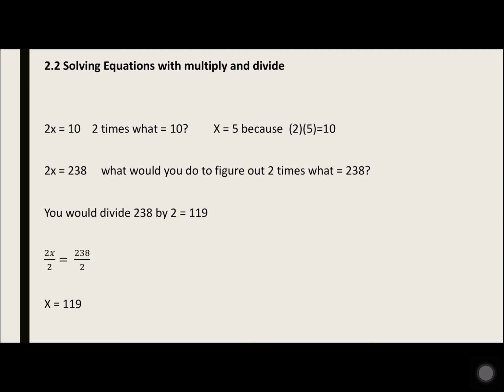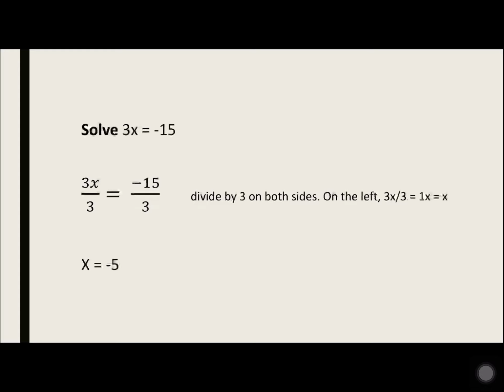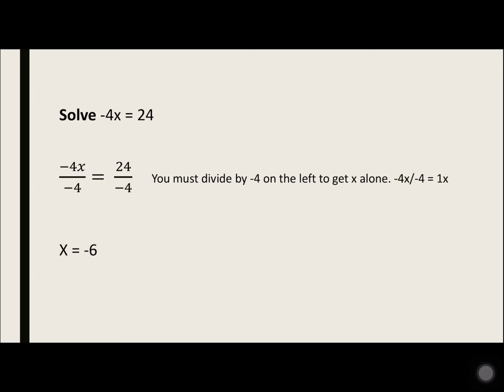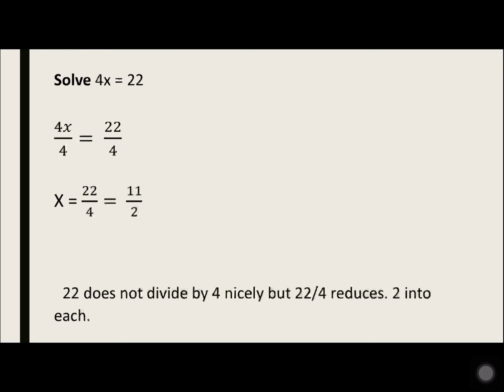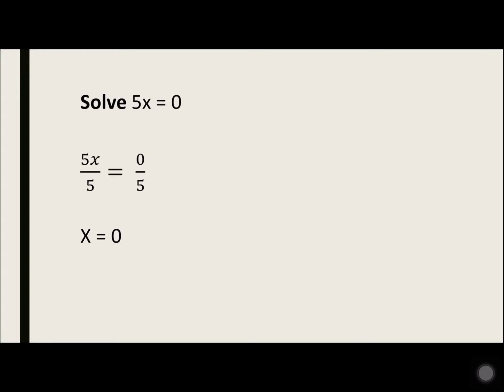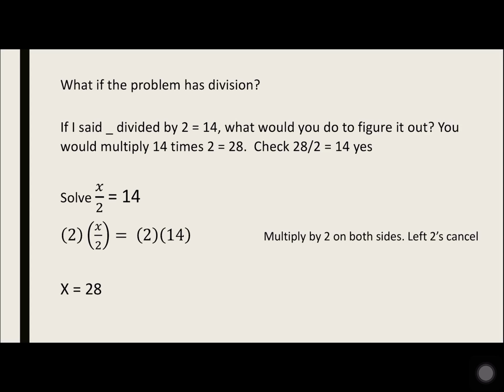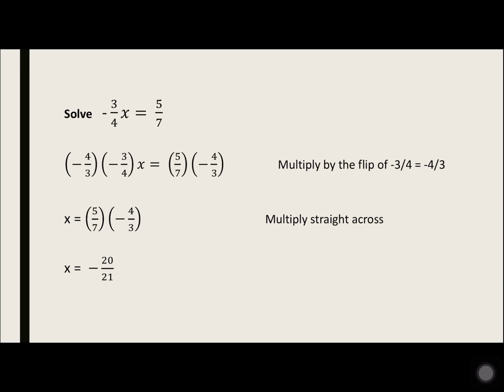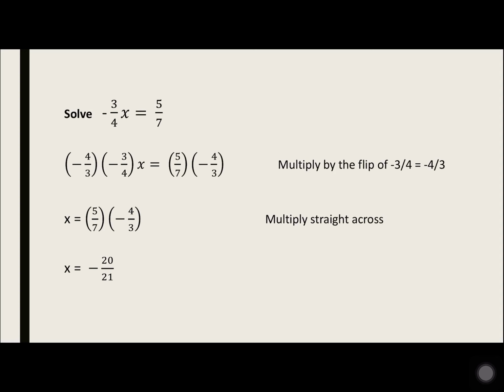Intermediate 2.2 Part 1 video lesson